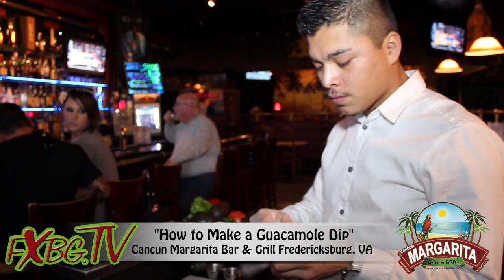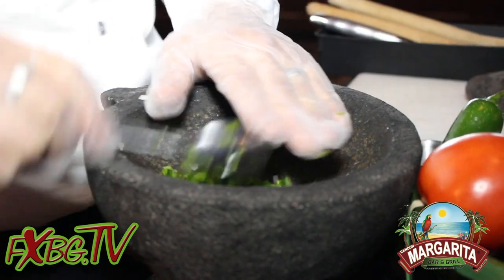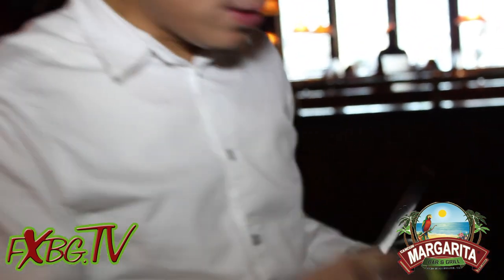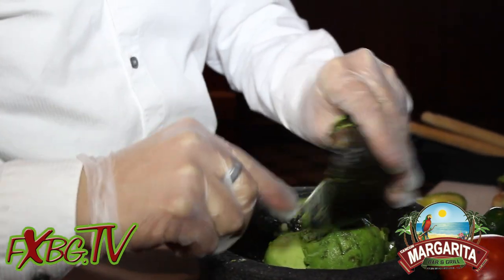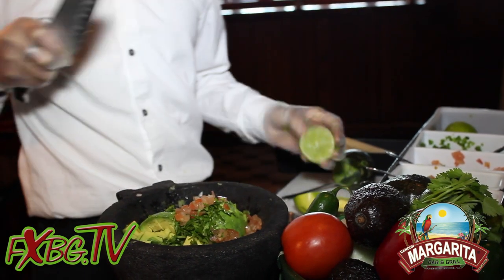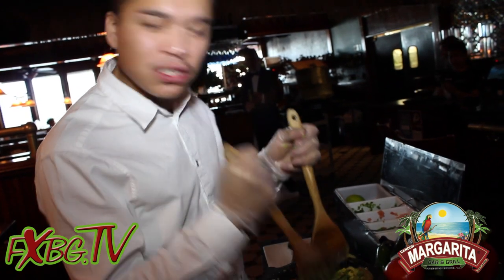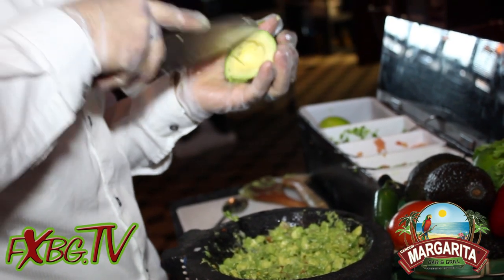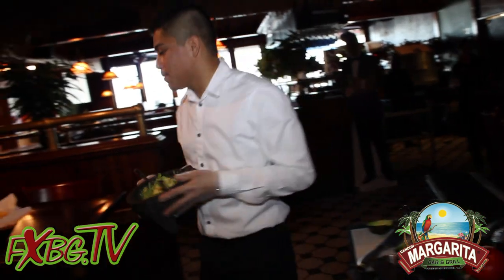How to Make a Guacamole Dip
FXBG.TV PRES a Guacamole Dip Tutorial Courtesy of Cancun Margarita Bar & Grill in Spotsylvania Towne Centre.